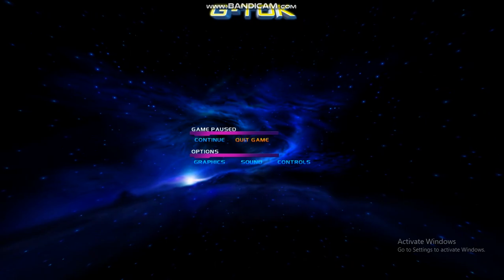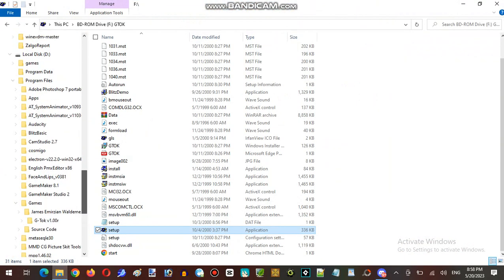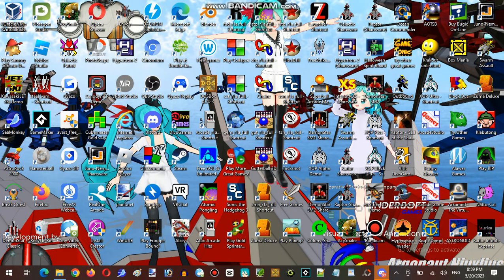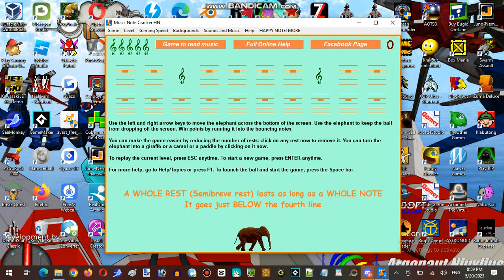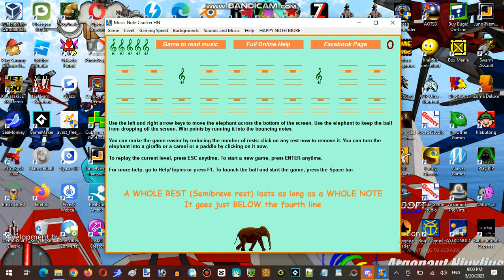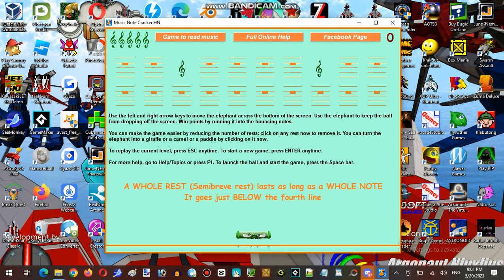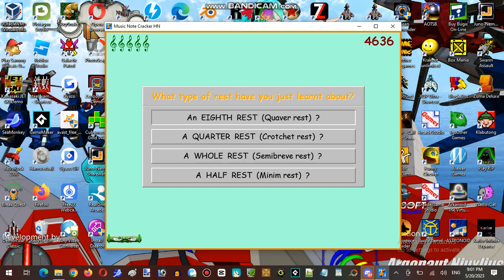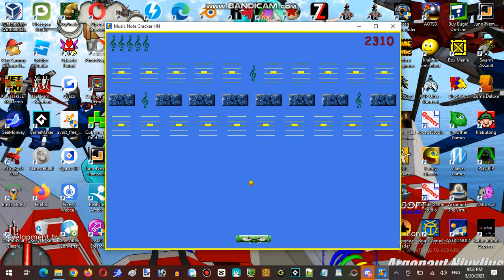Saturday Anime Night Time Streaming Hour at SyndarNailo Server Establishment #001 Part 06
Saturday Anime Night Time Streaming Hour at SyndarNailo Server

Developer: Acid Software
Publisher: Guildhall Leisure, X3D
Powered Game Engine: Guardian 2 Engine
Author: Mark Sibly,  Rodney Smith, Nathan MacDonald, George Bray, Claire Foley & Tania Pulham

Greetings everyone gamers! This is James here speaking and how it going? We are here with the Gaming Channels is known for bring you childhood gaming wayback decades goes to memories generation and afterward through with introduces Modern-Age gaming with Modern-Computer games titles kick-starting on many genre and platforms, These includes only played on Classic DOS and Windows 95 Games, ROBLOX, Flash Games and some others, With James Software Co. produced on gameplay testing with subjects were developed in local games internal files onto way in public version, The gaming channels will be huge following on internet platforms.

Gameplay Footage, Video Recorder, Video-Maker, Archival Files Documentation, Post-Production Supervisor, Social Media Anaylsis